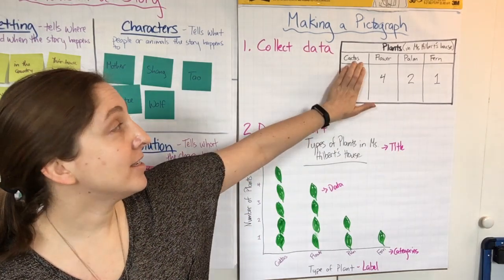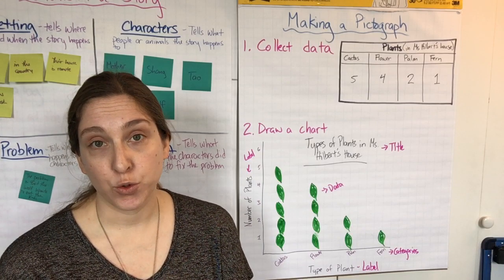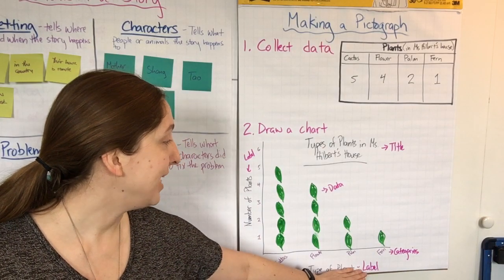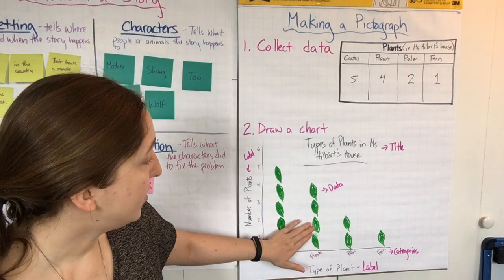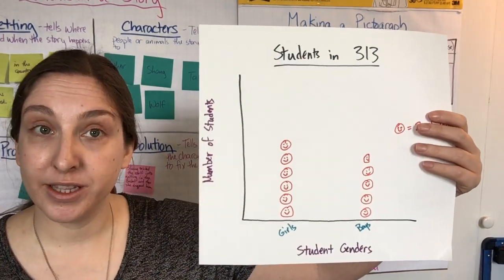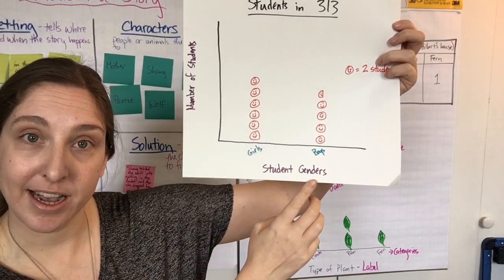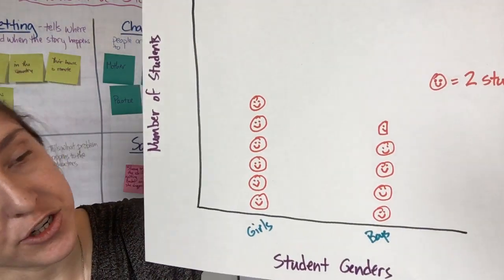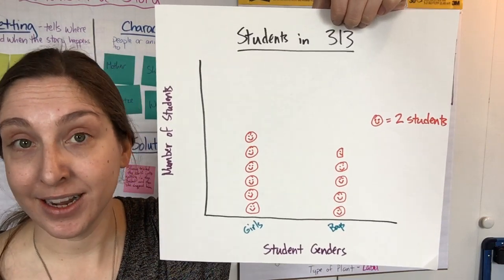Intro to Pictographs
Lesson on pictographs, including reading a scale and parts of a graph.